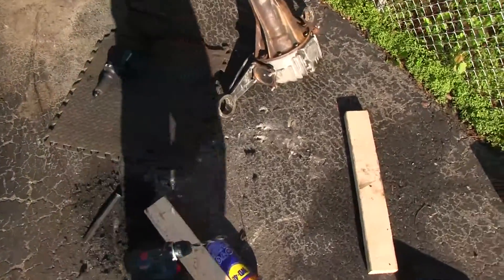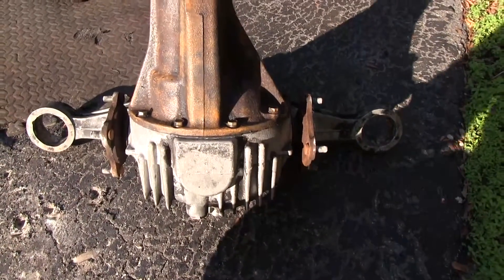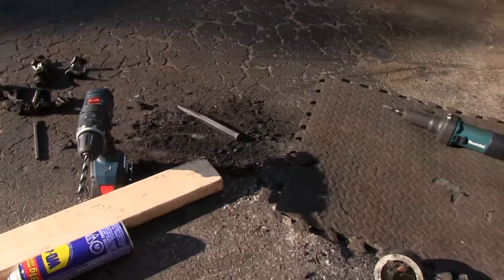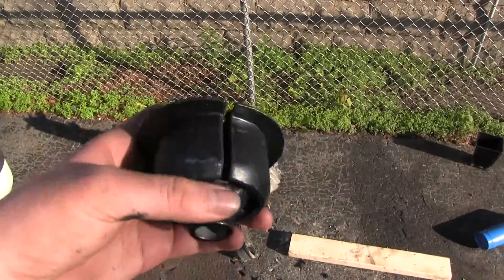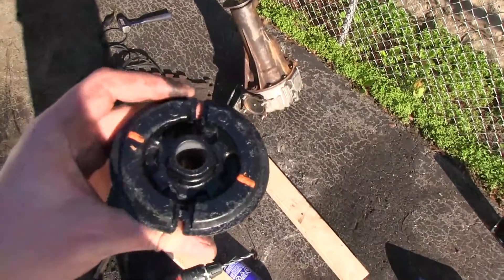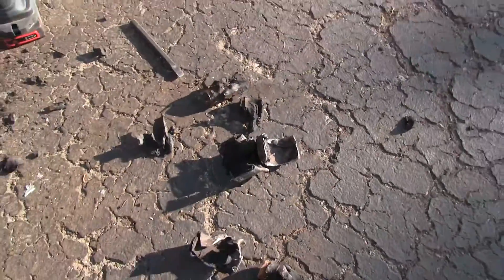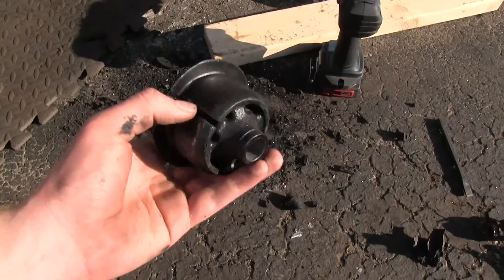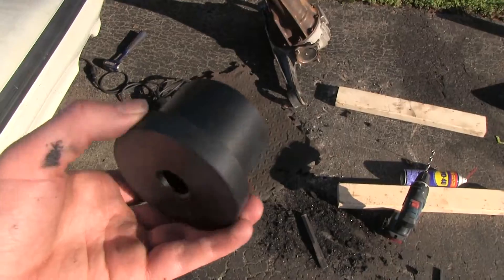RX-7 Rebuild Ep 2: Differential Bushings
Quick video describing the difficulty and procedure in replacing the differential bushings with either factory OEM new ones, or solid Delrin bushings for the Mazda RX7 FC.